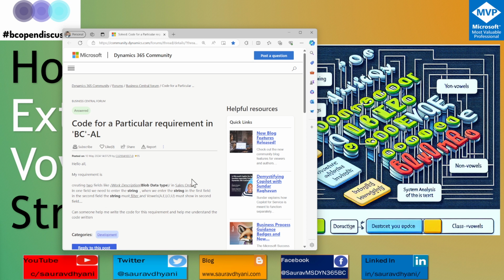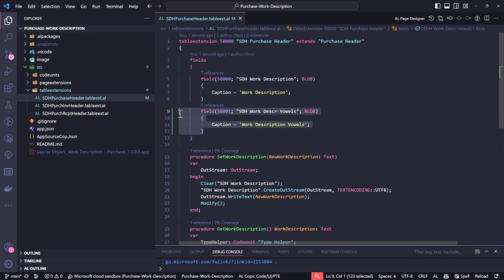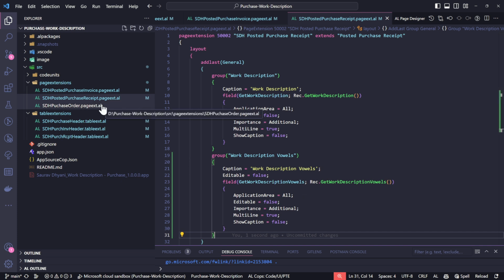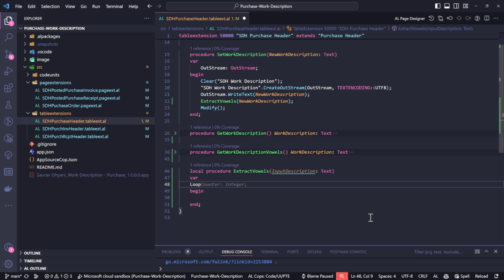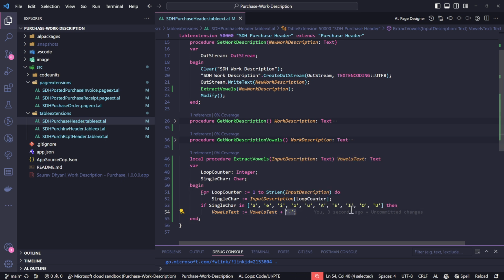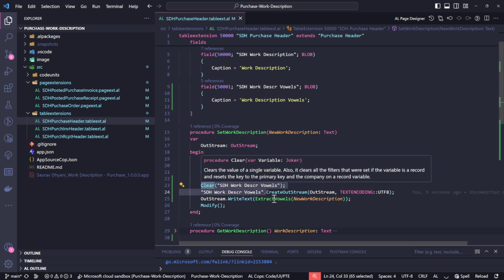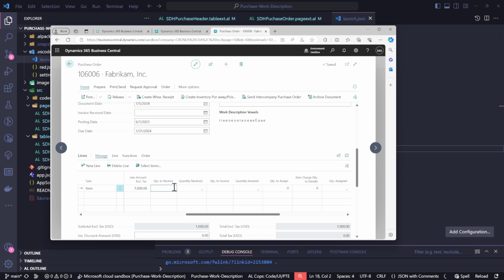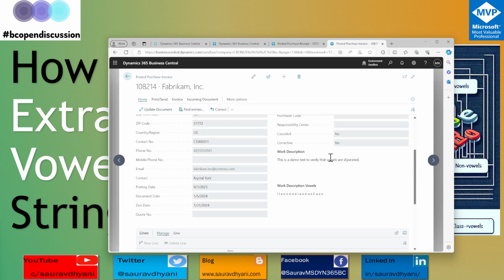Extracting Vowels from String in Microsoft Dynamics 365 Business Central.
Discover a handy tip for string manipulation in Microsoft Dynamics 365 Business Central (MSDyn365BC)! In this tutorial, we'll walk you through a simple yet powerful method for extracting vowels from a string using AL (Application Language). Whether you're a developer looking to streamline data processing tasks or a user seeking to enhance your data analysis capabilities, mastering this technique will add a valuable tool to your Business Central toolkit.

By learning how to extract vowels from strings in Business Central, you'll gain a valuable skill that can be applied to various data manipulation tasks, enhancing your productivity and effectiveness in working with business data.

Unlock the power of string manipulation in Microsoft Dynamics 365 Business Central! 🚀🔧